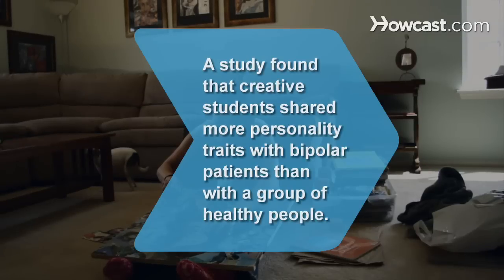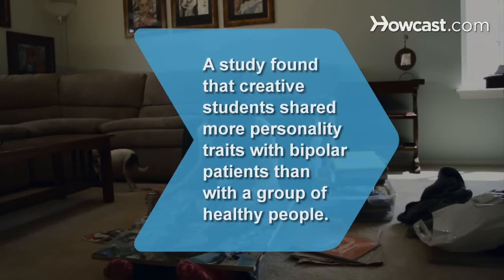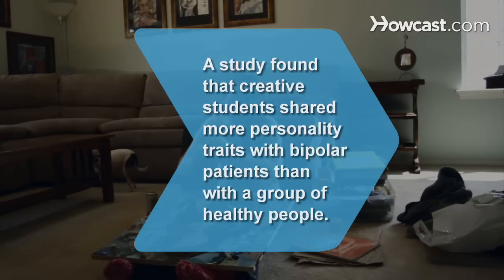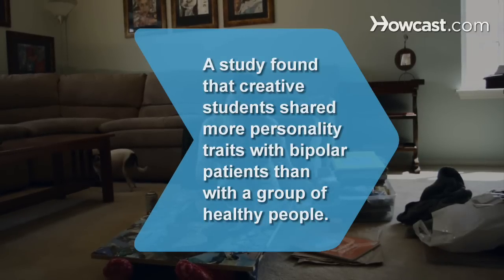How to Identify Symptoms of Mental Illness in a Friend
Mental illness doesn't mean that your friend is "crazy," but it does mean that they need treatment. Here's how to spot the warning signs.

Warning
Even if you see symptoms in your friend, only a medical professional can actually diagnose them.

Step 1: Consider their mood
Observe if your friend experiences extreme mood swings without anything provoking them, or if they have persistent feelings of sadness over time. These can be signs of mood disorders, with bipolar disorder and depression being the most common.

Tip
Keep in mind that some symptoms can be temporary reactions to stress or grief – not signs of mental illness.

Step 2: Consider their temperament
Observe their levels of anxiety. If they have a persistent inability to relax or sleep, lack concentration, are easily agitated, and have muscle tensions or a rapid heartbeat over a period of at least six months, those may be signs of an anxiety disorder.

Step 3: Observe their awareness
Ask yourself if your friend hears or sees things that are not real, or experiences delusions. Psychotic disorders involve a distorted way of thinking and awareness.

Step 4: Consider their social behavior
Ask yourself if your friend has exhibited any erratic, unusual, or inappropriate behavior in work, school, or social relationships, seems disinhibited in front of others, or is anxious and afraid around others. These can be symptoms of a number of personality disorders.

Step 5: Consider compulsions
Ask yourself if your friend has been performing compulsive, ritualistic behavior or unnecessarily repetitive actions, like constant hand-washing or checking things repeatedly.

Step 6: Observe signs of self-injury
Check to see if your friend exhibits evidence of self-harm or self-inflicted wounds, like cutting or scratching. Also, notice if your friend has become extremely thin or has expressed excessive negative attitudes and emotions about weight or food. Eating disorders, like anorexia nervosa and bulimia are classified as mental illnesses.

Step 7: Consider substance abuse
Ask yourself if your friend has any indications of drug or alcohol abuse.

Step 8: Talk to them
If your friend has exhibited any of these symptoms continually or several months, it may indicate they have a mental illness. Talk them in a supportive way and suggest they see a qualified physician or counselor for advice or help.

A Stanford University study found that graduate students in creative disciplines shared more personality traits with a set of bipolar patients than with a group of their healthy – but non-creative – peers.